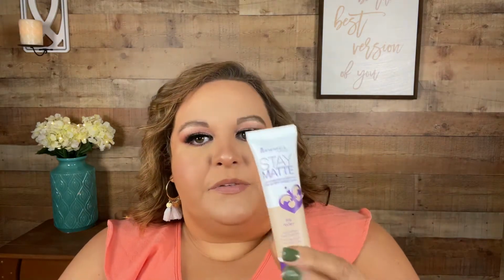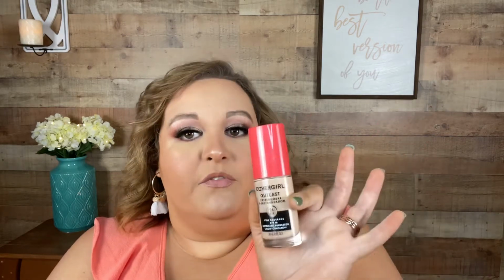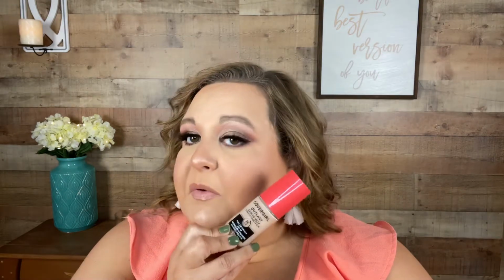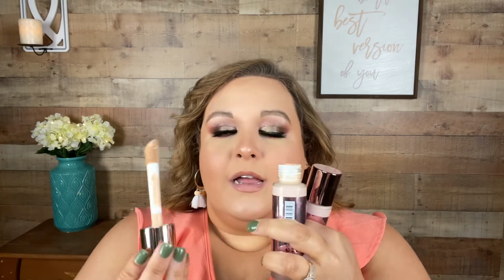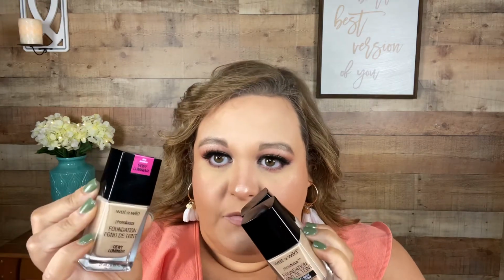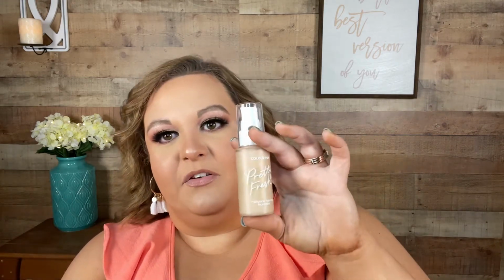Ranking all of my drugstore foundations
Rimmel Stay Matte Foundation

Covergirl Outlast Extreme Wear Foundation

L’Oréal Fresh Wear Foundation

L’Oréal Pro Matte Foundation

L’Oréal Powder Foundation

Revlon Colorstay Light Cover Foundation

Maybelline Super Stay Full Coverage Foundation

Makeup Revolution Conceal & Define Full Coverage Foundation

Wet n Wild PhotoFocus Liquid Foundation

Wet n Wild Photo Focus Dewy Foundation

L.A. Girl Pro.Matte Foundation

NYX Professional Makeup Can't Stop Won't Stop 24HR Full Coverage Matte Foundation

Revlon Photo Ready Candid Foundation

Hard Candy Full Cover Foundation

ColourPop Pretty Fresh Foundation

Essence Pretty Natural Hydrating Foundation

Wet n Wild Bare Focus Tinted Hydrator Tinted Skin Veil